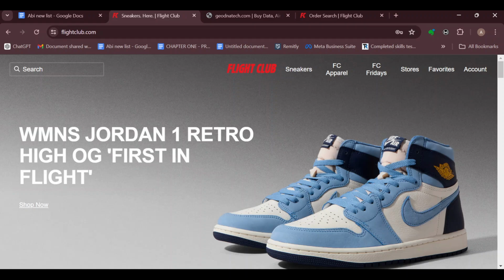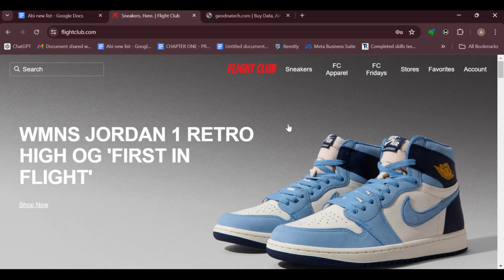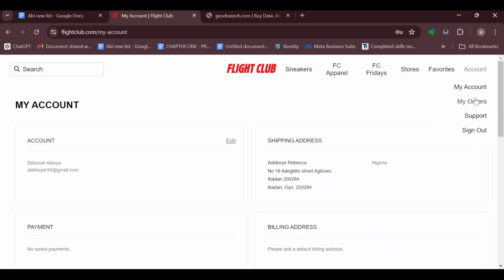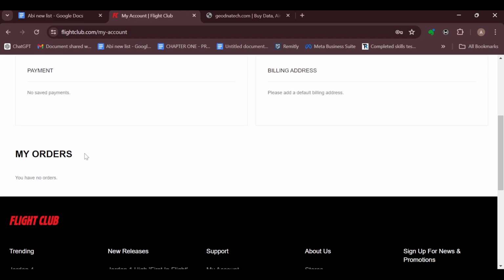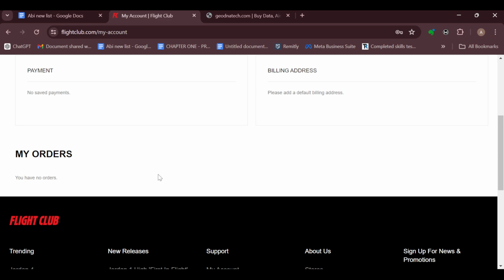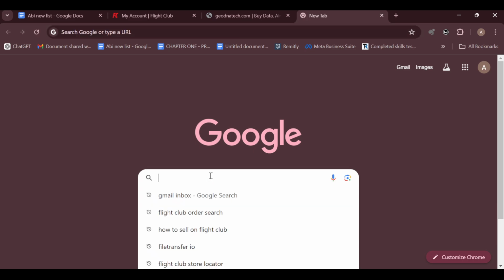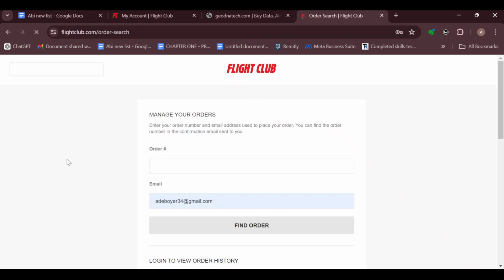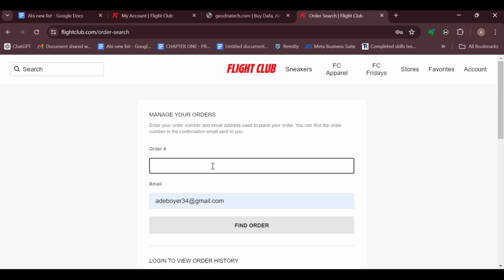How To Check Order Status on Flight Club (Quick Tutorial)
In this video I will show you How To Check Order Status on Flight Club. It would be good if you watch the video until the end so that you don't miss important steps.